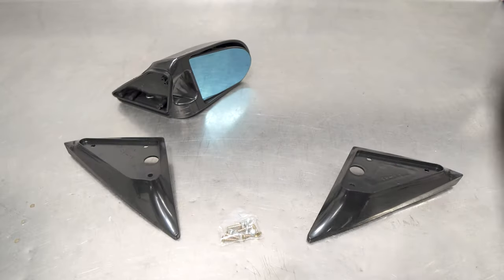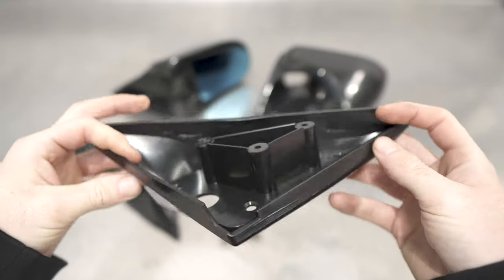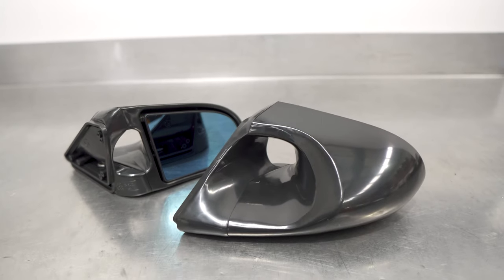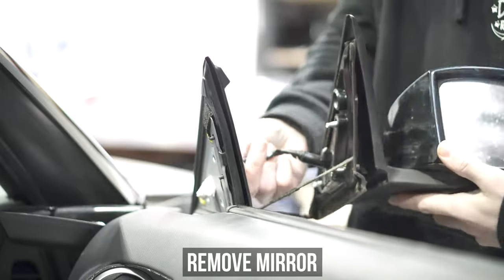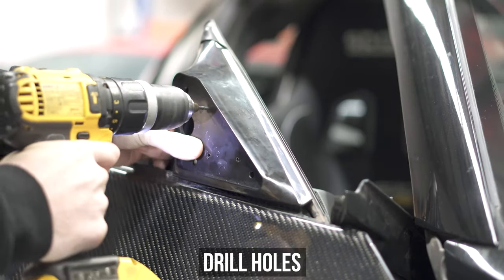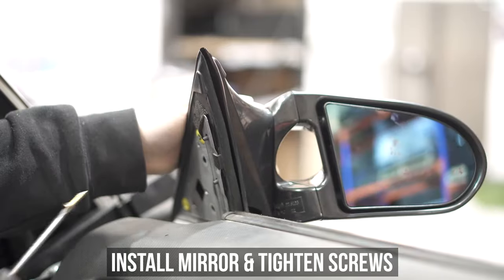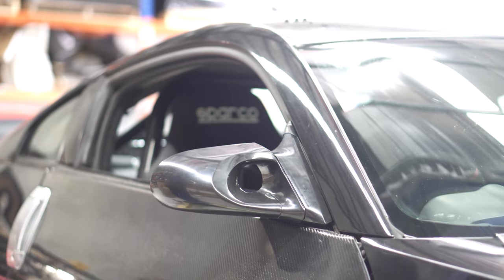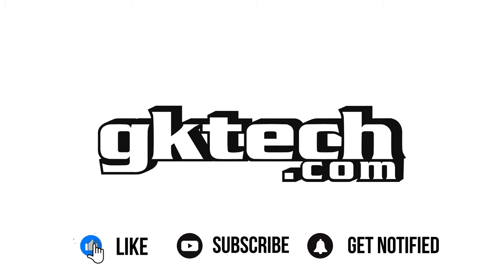Gktech Z33 350z Aero Mirrors - Install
The Gktech aero mirrors are a direct replacement of the standard mirrors and can be installed within 5-10 minutes. Manufactured from high quality ABS plastic, these mirrors are ready to be installed straight from the box.

No need to prepare or paint.

Vehicle Compatibility:
- Nissan V35 Skyline (Coupe only)
- Infiniti G35 (Coupe only)
- Nissan 350Z (NOTE: To fit 350Z the mounting point must be re drilled, this requires you to drill new holes. These are NOT a direct fit without re drilling)

NOTE - These mirrors are specifically made for the V35/G35 chassis, however, they can be retrofit to the Z33 350z, please be aware that these are not a perfect fit, but can be done as seen & shown.

Timecodes
0:00 - Intro
0:32 - Unboxing
0:37 - Features
1:26 - OEM Mirror Removal
1:54 - Modify Base Plate
2:05 - Modify Door
2:31 - Install
3:13 - Outro

Zac/ZACBLOGNAR
Dan/DANBROCKETT
Josh/JOSHFILMS
John/CASADECAPS